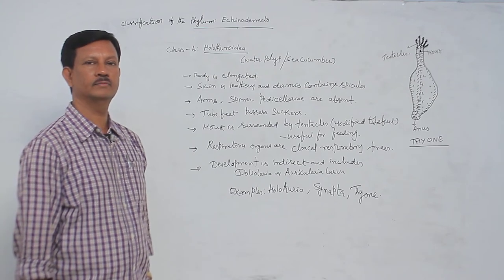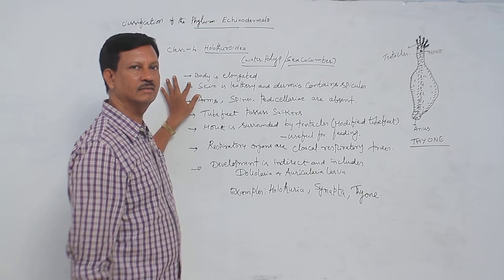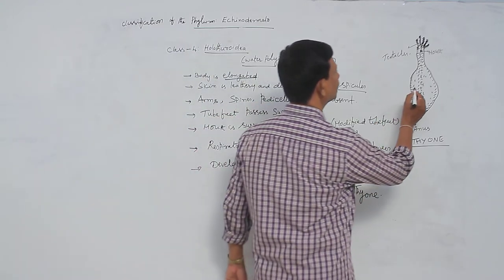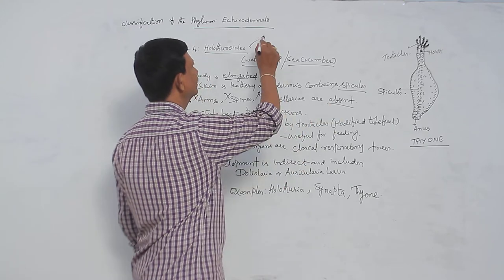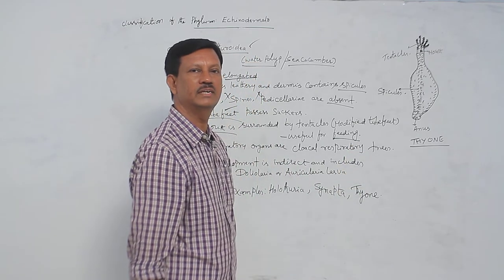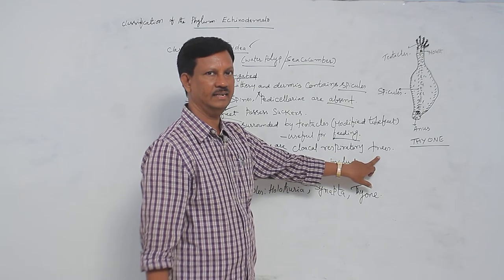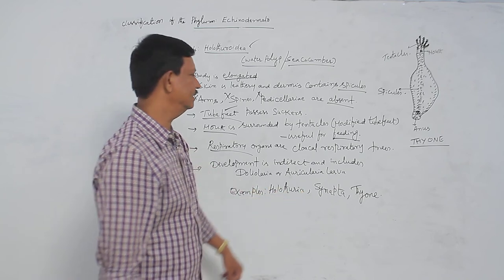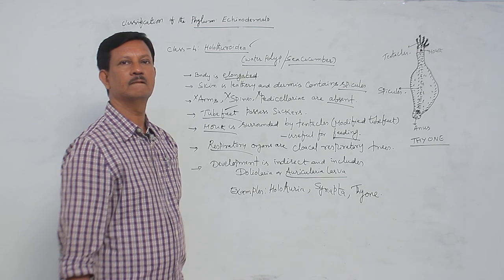PH ECHINODERMATA || Echinoderm 6 || Disk Telangana